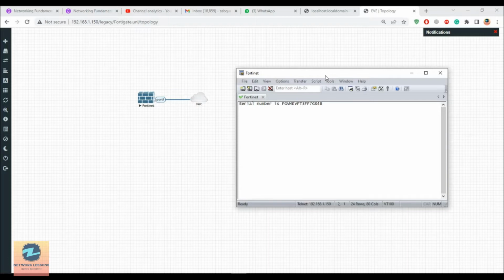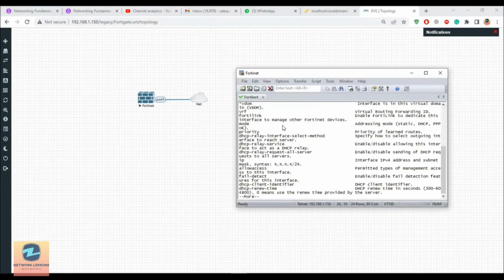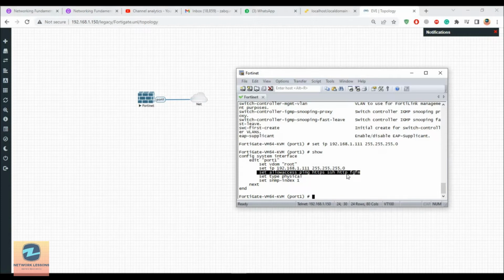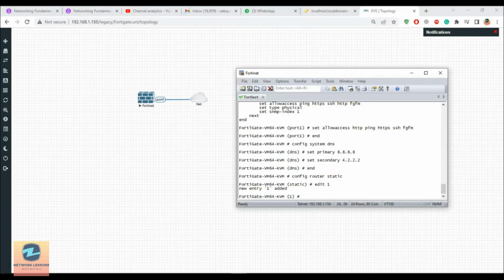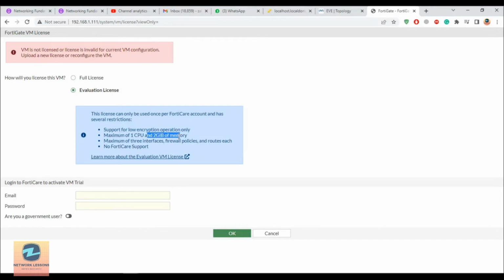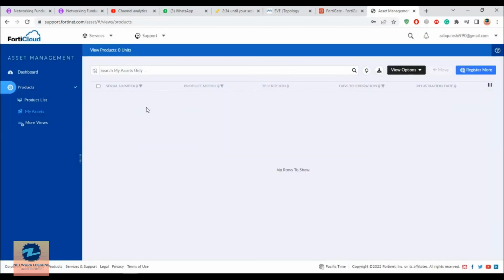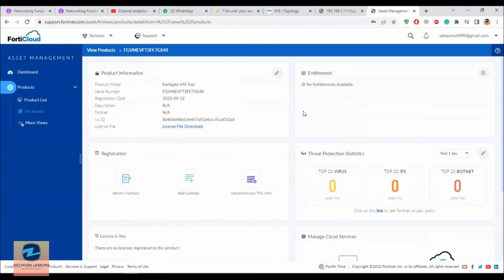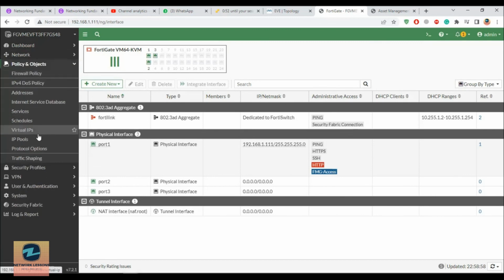Activate Eval license on Fortigate Firewall | Fortinet FGT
In this videos, we will learn how to activate the 15 days Eval license using the forticloud. Also you will how to manage the assets in the Fortinet Cloud portal.

Starting with FortiOS 7.2.1, Fortinet removed built-in 15 days free evaluation license from the Fortigate VM images. It was replaced with the permanent evaluation license, still free. The steps to get it have changed - you now have to create a free Forticare/FortiCloud account, and use it inside the Fortigate GUI to activate this evaluation license. The license will be generated and added to your Forticloud account automatically.

Unfortunately, there are new limitations as well:

Security Rules: the limit is 3, instead of 5.

Number of routes: the limit is also 3, while was unlimited before. This means severe limiting of dynamic protocols labs like OSPF/BGP. Currently (FortiOS 7.2.1) , though, there is no actual enforcement of this limit - I configured BGP and few static routes, 6 all in all, and it worked without any issue.

Number of interfaces: maximum 3, was unlimited. This counts also interfaces that are in state disabled/down. And on top of it, it also counts Loopback interfaces as well.

One license per one FortiCloud account: this means that to have multiple evaluation licenses for multiple Fortigates, we need to create multiple FortiCloud accounts, nuisance but doable. The accounts are still free of charge.

The rest of limitations: additional limitations (CPU/Memory/etc.) that were present in 15 days license, are still enforced as well. See the reference at the bottom for details.

Internet access: Fortigate VM has to have Internet access to activate the license. The alternative is having Fortimanager to do so.

Now, to the visual guide of how to issue this free evaluation license for your virtual Fortigate.

BTW: The only addition (and not subtraction) in this new evaluation licensing is that we can now access management web GUI of the Fortigate via regular https not only http as before.

Happy Learning !!!